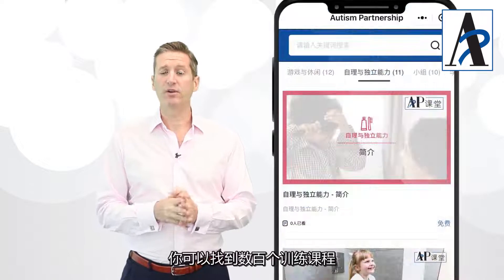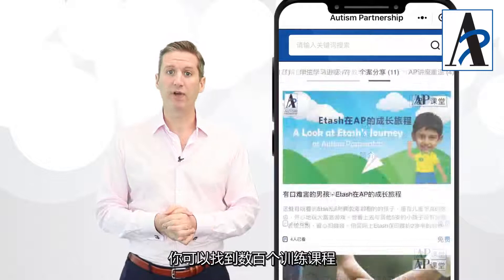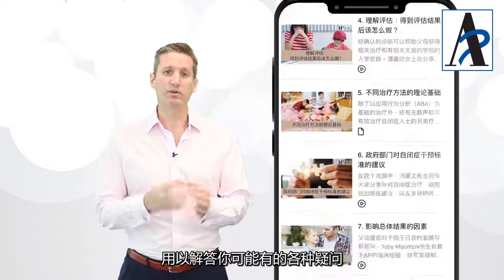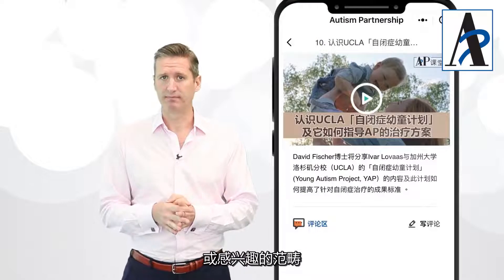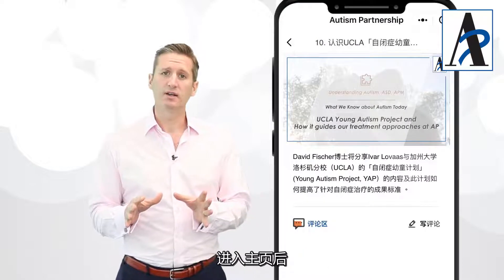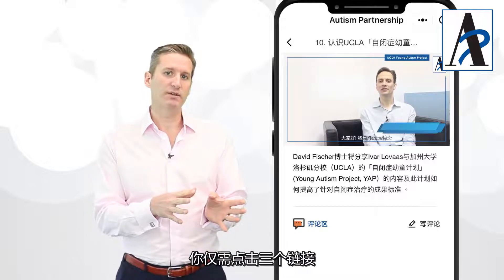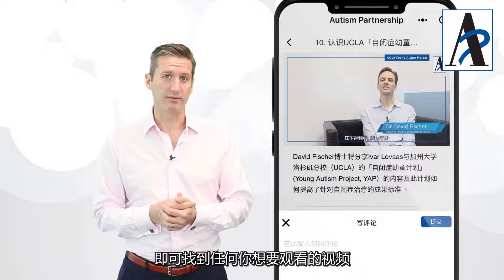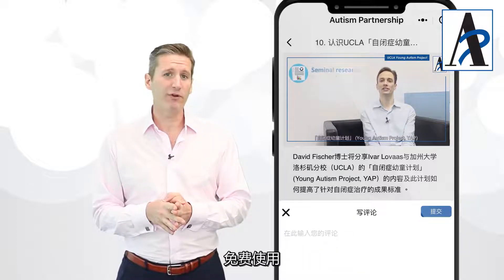AP課堂 - ABA及自閉症資源平台 - 數百個ABA課程內容免費觀看!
AP課堂 - ABA及自閉症資源平台
📣數百個ABA課程內容免費觀看!📣

AP官方微信公眾號：AP-APHK

AP課堂是由AP香港團隊主理的自閉症和ABA學習平台，為家長和老師提供海量教學視頻資源庫，幫助孩子達至最理想的訓練效果!

AP課堂涵蓋了AP多年的工作成果，共分為以下14個單元：
- 了解自閉症、ABA及AP教學法
- 行為問題
- 學習能力
- 語言及溝通
- 社交
- 遊戲與休閒
- 自理與獨立能力
- 小組
- 學校
- AP教學法的教學技巧
- RBT培訓
- 學生學習進度
- 個案分享
- AP講座重溫

這個微信小程序的內容及界面均經過精心設計，用戶可以很便捷地找到你想知道的關於自閉症及“AP教學法”（Autism partnership Method）的一切！

📣“AP課堂”的內容均免費觀看! 📣

歡迎大家免費登記成為用戶及與我們分享你的用戶體驗！